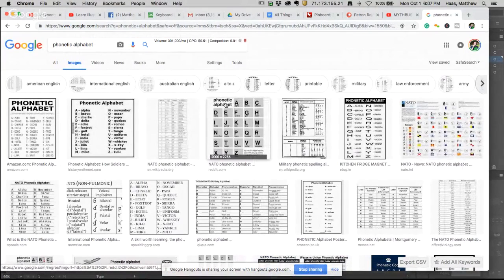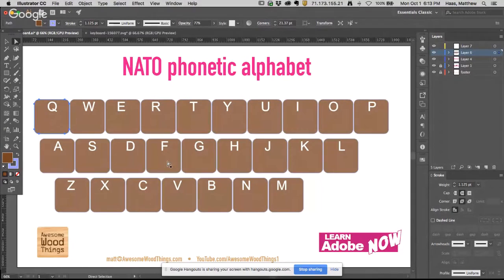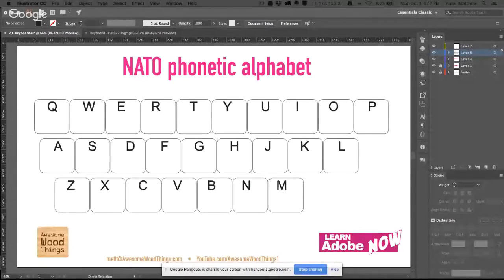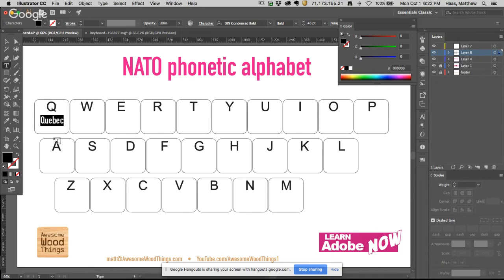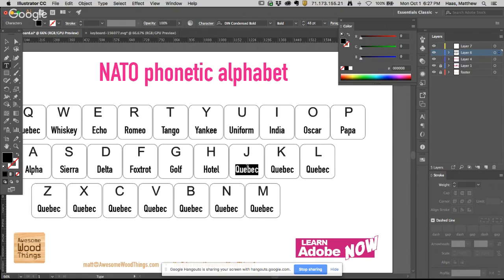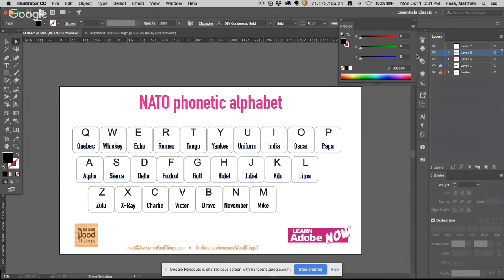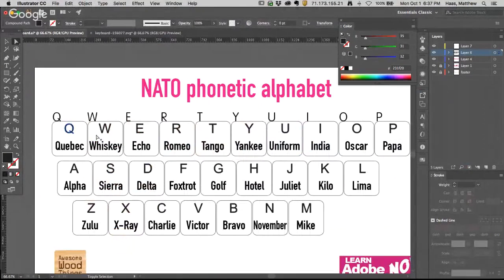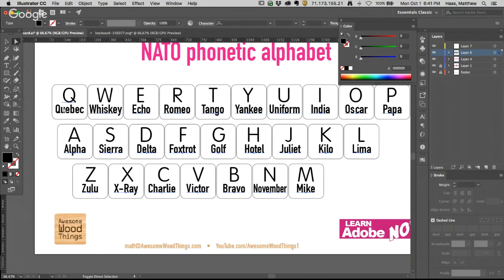Learn Illustrator | Learn Adobe NOW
You never know what Adobe Illustrator awesomeness we'll cover... so, don't miss this show!

Thanks internet!